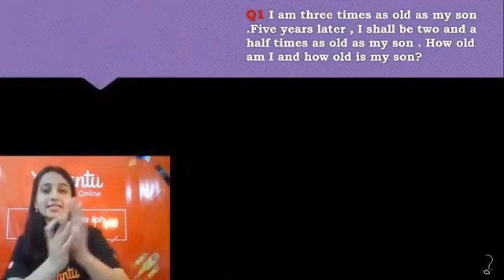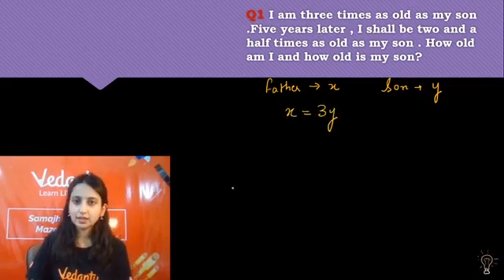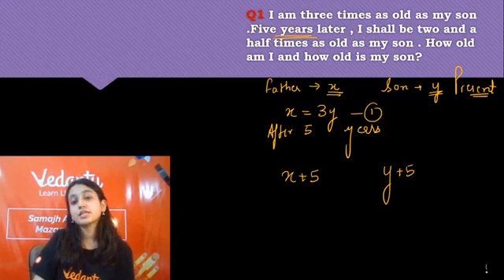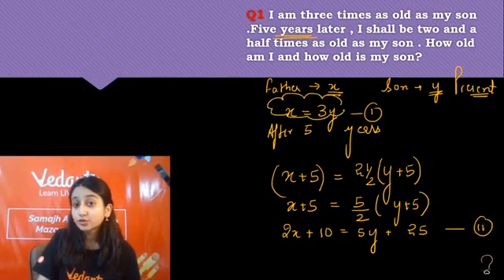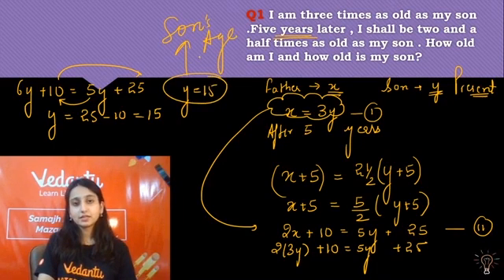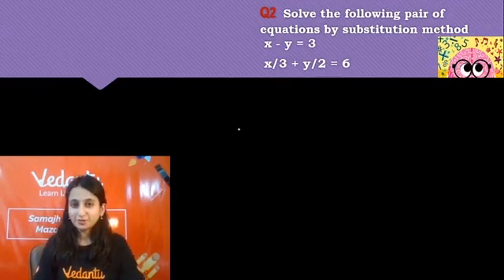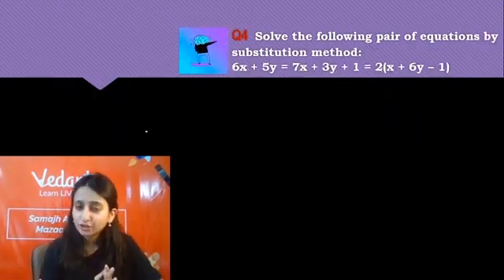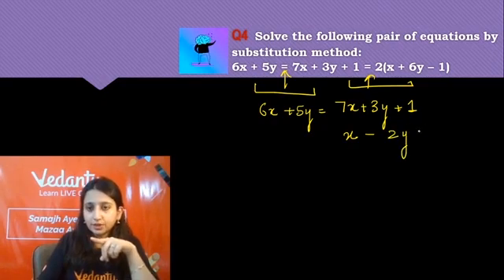Pair of Linear Equations in Two Variables -2 | RS AGGARWAL Concepts and Questions -2| Class 10 Maths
Learn Pair of Linear Equations in Two Variables -2 |  RS Aggarwal Concepts and Questions- 2 | RS Aggarwal class 10 | RS Aggarwal solutions class 10 in today's session. RS Aggarwal is a well-known name for the students of CBSE and ICSE Board class 10. Learn  RS Aggarwal Concepts and Questions of chapter Pair of Linear Equations in Two Variables in a way never done before. Learning the concept visually will help you understand the concept thoroughly by which you be able to remember Polynomials for a longer time. Arsh Ma'am enlightens you with the CBSE exam preparation strategy for Maths with in-depth explanations and how to revise crucial topics. In this session, students will learn the Pair of Linear Equations in Two Variables concept from RS Aggarwal book thoroughly. This will help you to prepare for the CBSE 2021 Board Exam. Concepts and Questions of Rs Aggarwal book are very important for competitive exams as well as your class 10 CBSE Exams.

➡️ Vedantu Math Infinity - Class 10 introduces students to learn CBSE Class 10 Maths in a way that creates a sense of wonder and kindles their curiosity. The most significant benefit of Vedantu Math Infinity - Class 10 is that it pushes students’ inner motivation to understand how Class 10 Maths work. Apart from NCERT textbook students will also learn RS Aggarwal questions and solutions.

About Mathematics:
Math isn't only about numbers, math skills are found in our everyday life, puzzles, and games too. Take a look at this Vedantu Math Infinity - Class 10 - "Pair of Linear Equations in Two Variables -2 | RS AGGARWAL Concepts and Questions -2| Class 10 Maths"

👉 Looking for other Grade Maths Sessions, we have a set of Magical links that will get you to the right place:

Mathematics is one subject that gives students nightmares 💤 and 10th Class Maths is just around the corner. Well, we have got you Master Teacher Arsh Ma’am, who brings a mix of unique skills to the session that supports you to study Pair of Linear Equations in Two Variables -2 | RS AGGARWAL Concepts and Questions -2| Class 10 Maths in an interesting way so that you can enjoy the Class 10 Maths and learn it for life. Her approach will help students successfully meet 21st-century Math Infinity - Class 10challenges 😎 and Math Competitive Exams too.

Let's Glance at what we will be learning in today's session:
👉Maths RS Aggarwal class 10
👉RS Aggarwal Class 10
👉Pair of Linear Equations in Two Variables Class 10th
👉Class 10 maths RS Aggarwal solutions
👉RS Aggarwal solutions class 10

We hope your visit to Pair of Linear Equations in Two Variables -2 | RS AGGARWAL Concepts and Questions -2| Class 10 Maths brings you a greater love ❤️ of Mathematics, both for its excellence and its power to help solve RS Aggarwal questions.

Thanks for your support in Pair of Linear Equations in Two Variables -2 | RS AGGARWAL Concepts and Questions -2| Class 10 Maths.see you in the next ⏭️ session. Stay home and stay safe